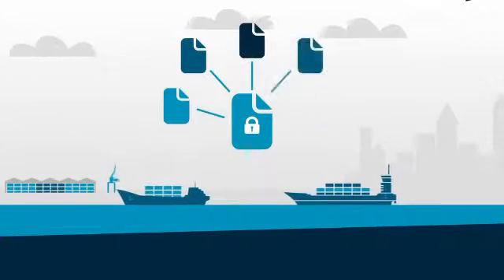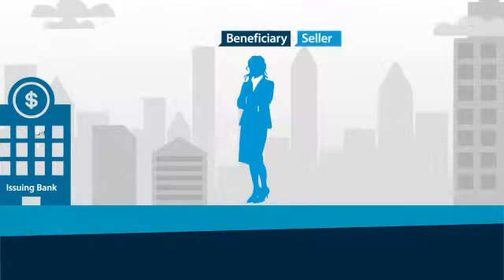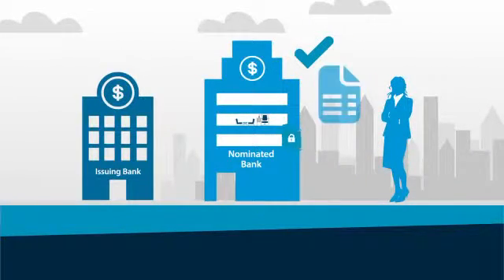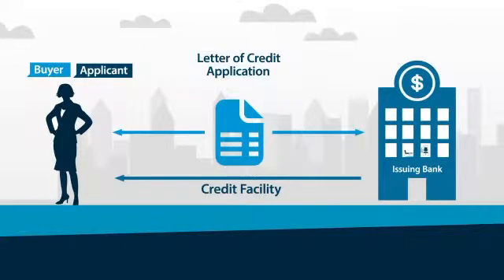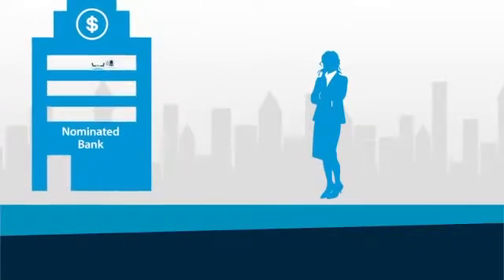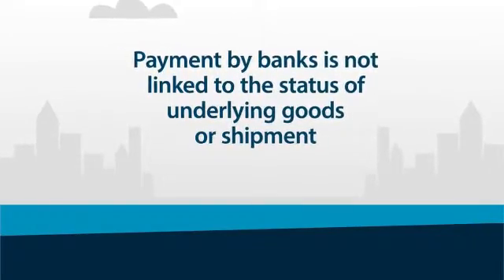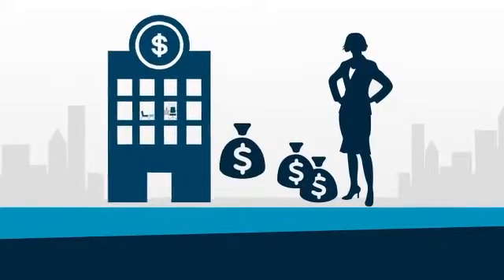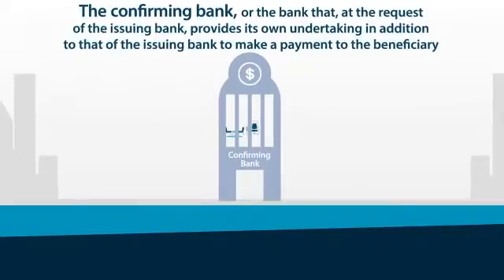Trade Finance in the Spotlight – Letters of Credit